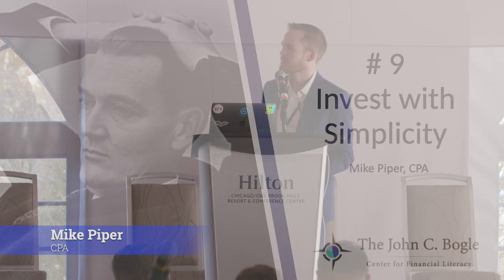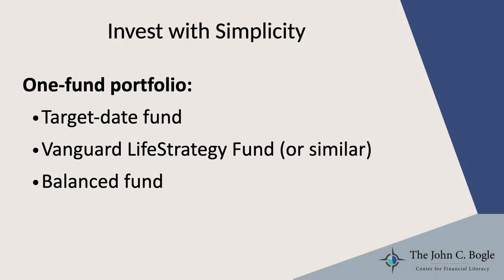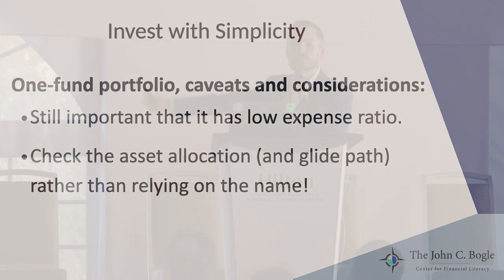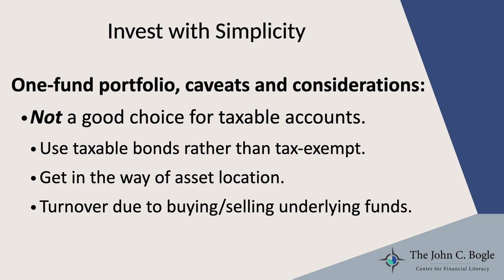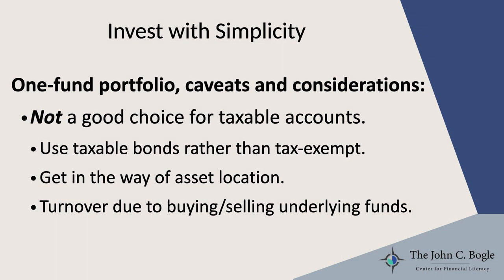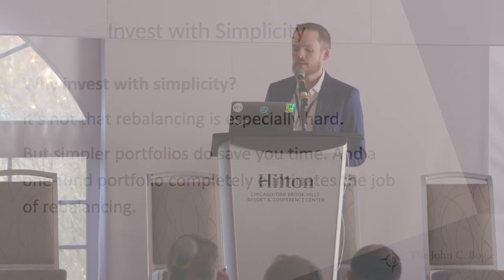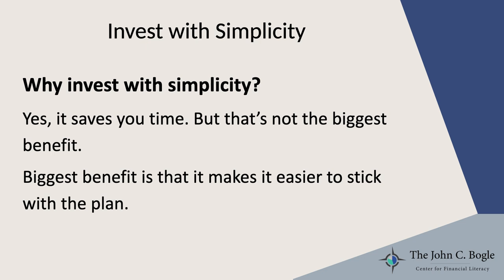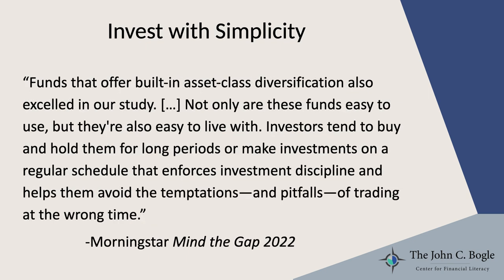Bogleheads® 2022 Conference – Bogleheads University - Principle 9: Invest with Simplicity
Tax and Social Security expert Mike Piper tackles Bogleheads Principle #9: Invest with Simplicity. He discusses how investors in multi-asset funds often do a better job of capturing their funds' returns than in investors in other fund types.

This session was part of Bogleheads University on the first day of the Bogleheads conference in Oct. 2022.

A ten-part YouTube course on the Bogleheads investing principles can be found Slides and transcripts are available.

The John C. Bogle Center for Financial Literacy is a non-profit organization dedicated to improving financial literacy.

The Center’s mission is to expand the legacy of John C. Bogle, the founder of Vanguard, by promoting the principles of successful investing and financial well-being through education and community.

The Center envisions a world of well-informed, capable, and empowered investors.

Community outreach is achieved through the Bogleheads forum, wiki, and blog, as well as in-person and virtual Bogleheads chapters worldwide.